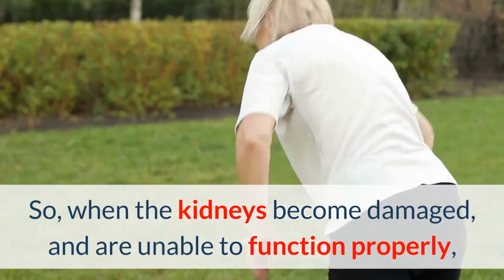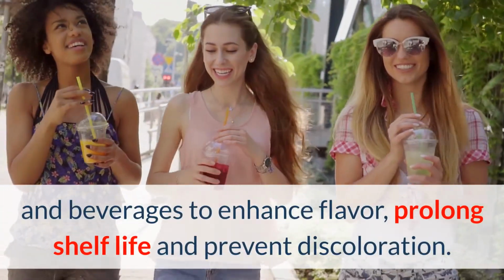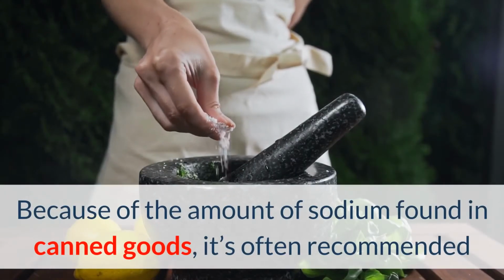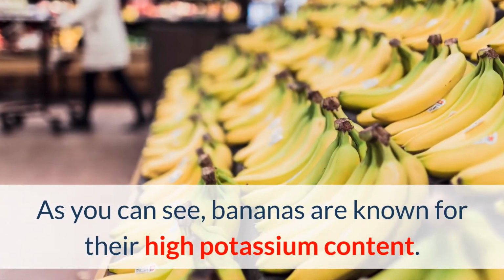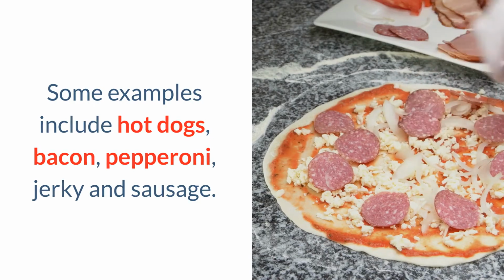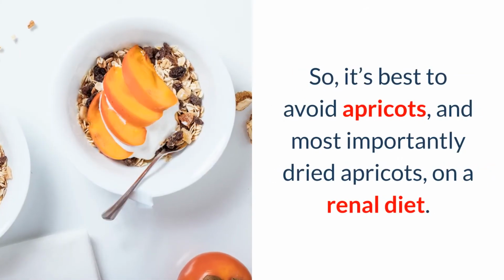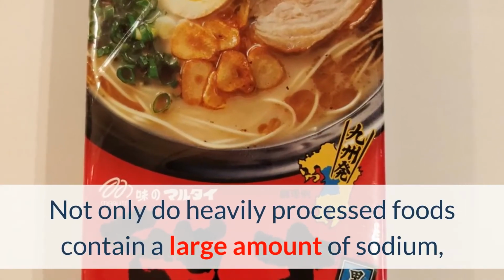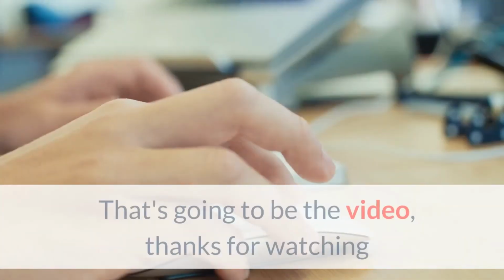17 Foods to Avoid If You Have Bad Kidneys - Best Ways To Heal Kidney Disease At Home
Here are 17 foods that you should likely avoid on a renal diet.

1. Dark-Colored Colas.

In addition to the calories and sugar, that colas provide, they also contain additives that contain phosphorus, especially dark-colored colas.

2. Avocados.
You know that, avocados are often touted for their many nutritious qualities, including their heart-healthy fats, fiber and antioxidants.

While avocados are usually a healthy addition to the diet, individuals with kidney disease may need to avoid them.

3. Canned Foods.
Likewise, canned foods, such as soups, vegetables and beans, are often purchased because of their low cost and convenience.

However, most canned foods contain high amounts of sodium, as salt is added as a preservative to increase its shelf life.

4. Whole-Wheat Bread.
Well, choosing the right bread can be confusing for individuals with kidney disease.

5. Brown Rice.
Like whole-wheat bread, brown rice is a whole grain that has a higher potassium and phosphorus content than its white rice counterpart.

6. Bananas.
As you can see, bananas are known for their high potassium content.

While they’re naturally low in sodium, one medium banana provides 422 mg of potassium.

7. Dairy.
Let's talk about dairy products, they are rich in various vitamins and nutrients, and also a natural source of phosphorus, potassium and a good source of protein.

8. Oranges and Juice.
While oranges and orange juice are arguably most well known for their vitamin C contents, they are also rich sources of potassium.

9. Processed Meats.
Well, processed meats have long been associated with chronic diseases, and are generally considered unhealthy due to their content of preservatives.

10. Pickles, Olives and Relish.
You know that, processed olives also tend to be salty, because they are cured and fermented to taste less bitter.

11. Apricots.
You see, apricots are rich in vitamin C, vitamin A and fiber.

They are also high in potassium. One cup of fresh apricots provides 427 mg of potassium.

12. Potatoes and Sweet Potatoes.
Like apricots, potatoes also are potassium-rich vegetables.

Fortunately, some high-potassium foods, including potatoes and sweet potatoes, can be soaked or leached to reduce their potassium contents.

13. Tomatoes.
Well, tomatoes are another high-potassium fruit, that may not fit the guidelines of a renal diet.

14. Packaged, Instant and Pre-Made Meals.
As you well know, processed foods can be a major component of sodium in the diet.

Among these foods, packaged, instant and pre-made meals are usually the most heavily processed and thus contain the most sodium.

15. Swiss Chard, Spinach and Beet Greens.

You see, leafy green vegetables like Swiss chard, spinach and beet greens, are full of potassium, especially when served cooked. Although serving size becomes smaller when cooked, potassium content remains the same.

16. Dates, Raisins and Prunes.
Likewise, nutrients are concentrated when fruits are dried. Therefore, the potassium content of dried fruit, including dates, prunes and raisins, is extremely high and should be avoided on a renal diet.

17. Pretzels, Chips and Crackers.
Ready-to-eat snack foods like pretzels, chips and crackers tend to be lacking in nutrients and relatively high in salt.
Also, it’s easy to eat more than the recommended portion size of these foods, often leading to even greater salt intake than intended.
What’s more, if chips are made from potatoes, they will contain a significant amount of potassium as well.